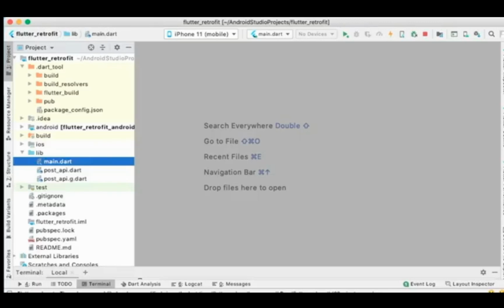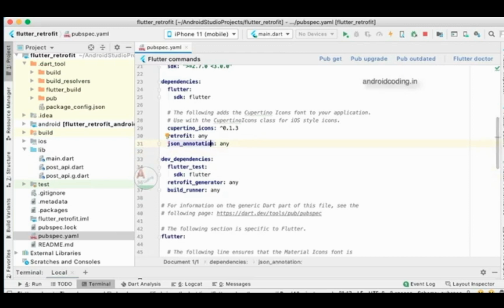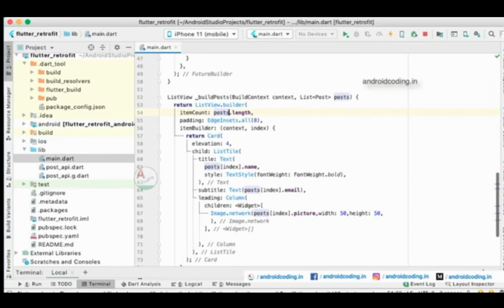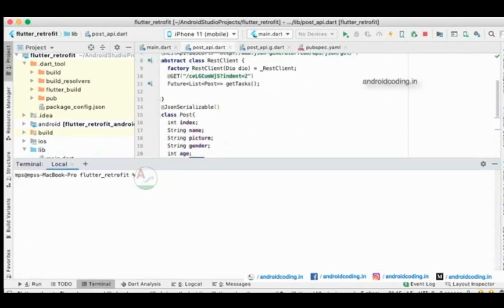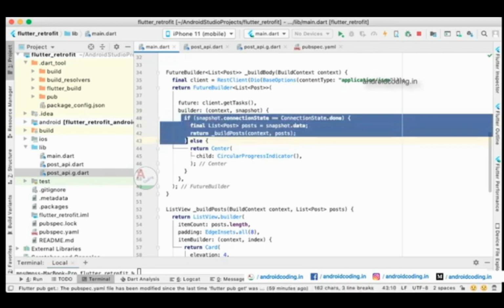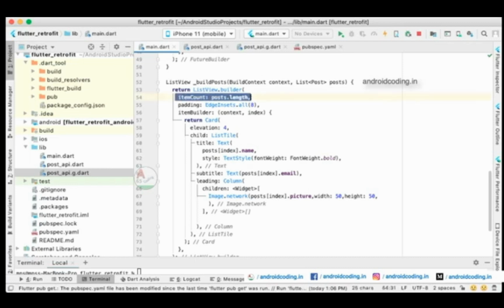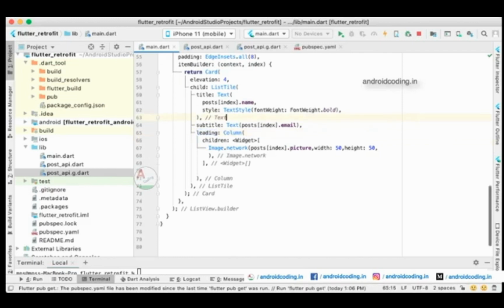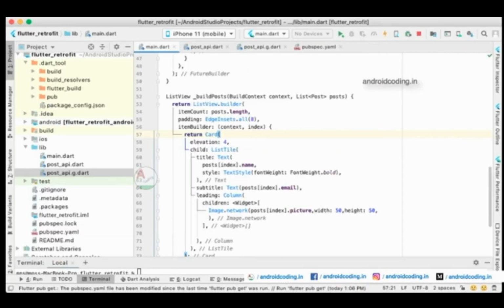Flutter retrofit api call | GET | amplifyabhi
When making API calls using Flutter and Retrofit, there are several keywords and concepts you need to be familiar with. Here are some important ones:

Flutter: Flutter is an open-source UI framework developed by Google for building natively compiled applications for mobile, web, and desktop from a single codebase.

Retrofit: Retrofit is a popular REST API client library for Android and Flutter. It simplifies the process of making HTTP requests to a web service and parsing the response.

API: API stands for Application Programming Interface. It is a set of rules and protocols that allows different software applications to communicate with each other.

Endpoint: An endpoint is a specific URL (Uniform Resource Locator) that represents a specific resource or functionality in a web service. It is the target location for an API request.